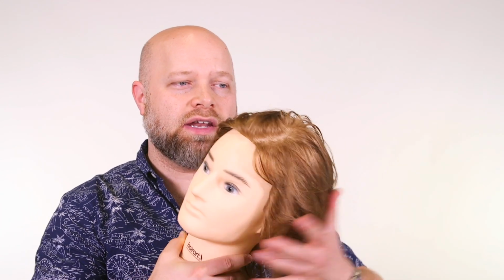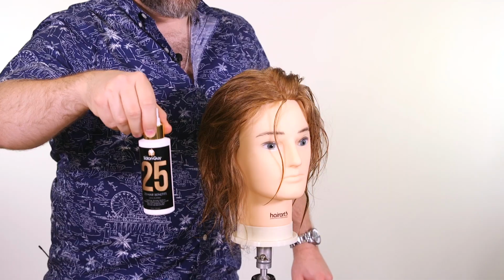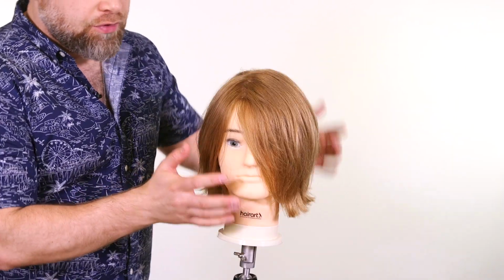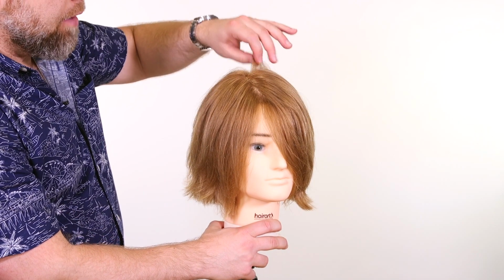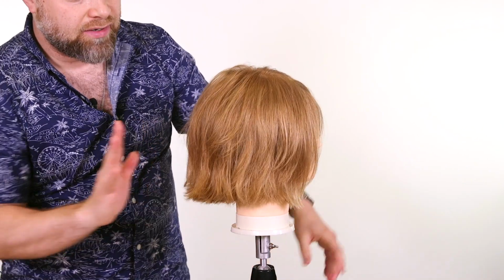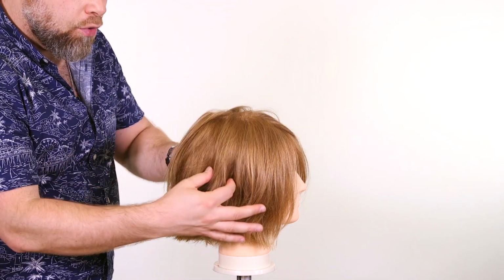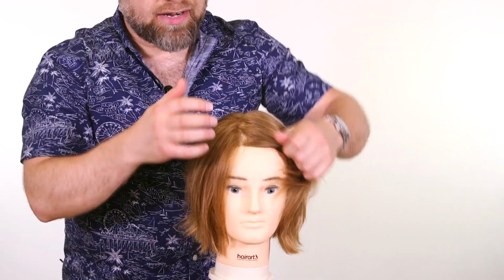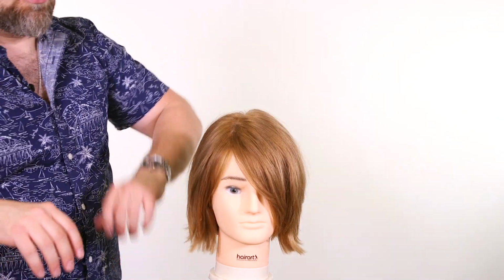Medium Length Haircut for Men - TheSalonGuy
Here is a medium length layered grunge haircut Tutorial.

Monday - Professionals Day
Tuesday - Live Stream (8pm EST)
Wednesday - Total Request Wednesday
Thursday - Cuts with Frank Enstein (comedy)
Friday - Free for All FRIDAYS